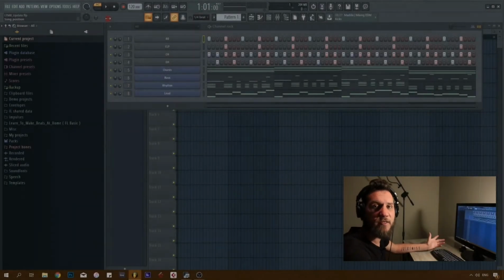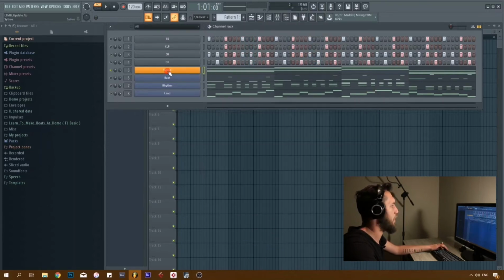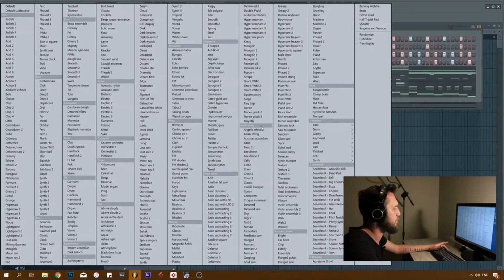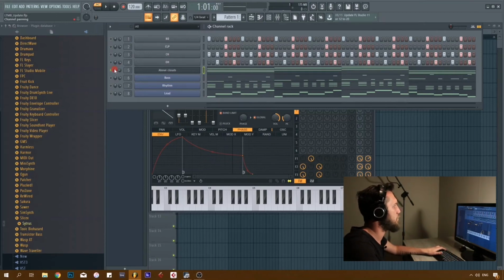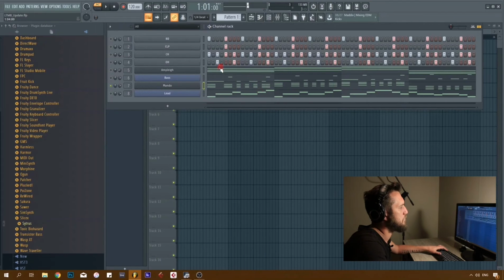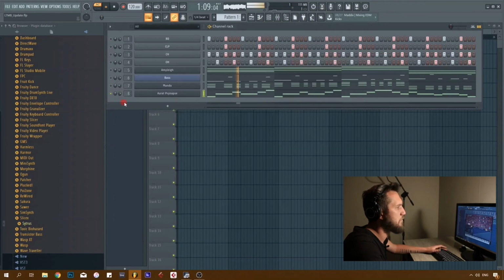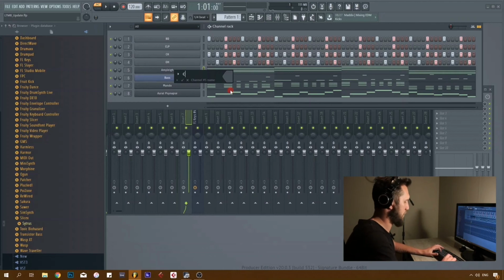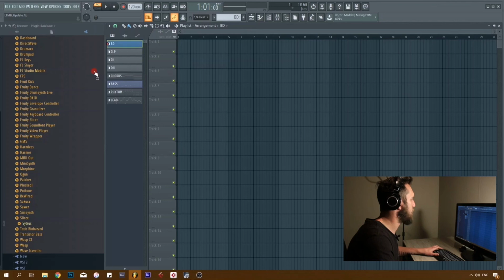Fruity Loops - Arrangement (intro lesson)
This is a 12min clip taken from the 'Learn To Make Beats At Home'